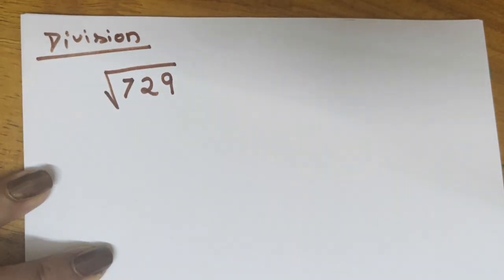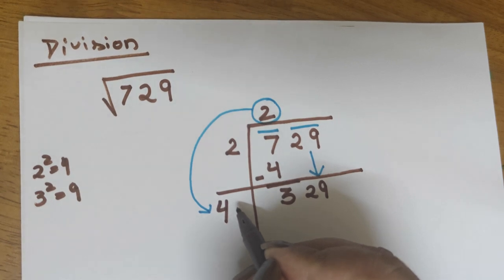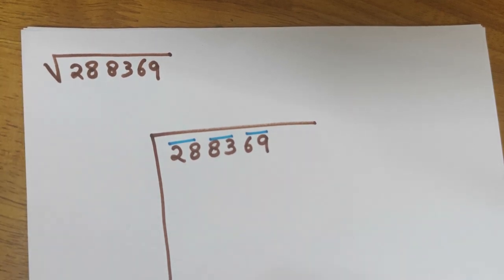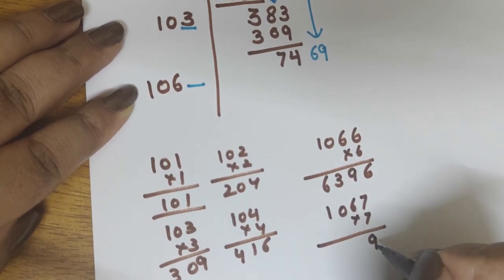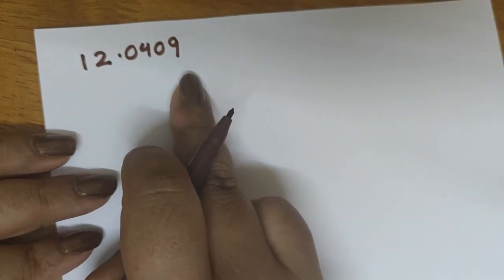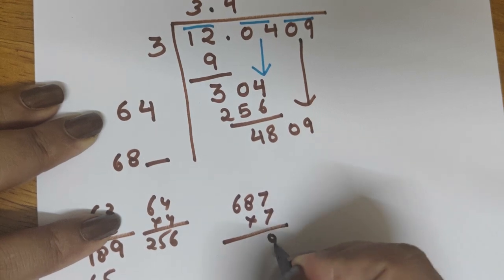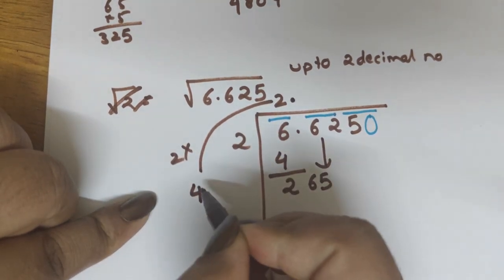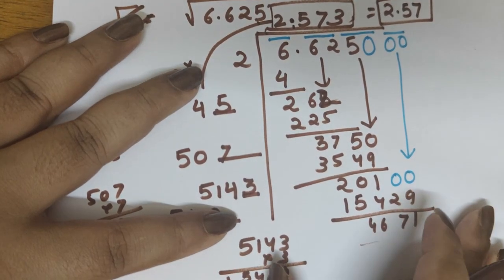Class 8 - Squares and Square roots - Square root - Division - Part 1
Hello
Welcome to Lazy Mantra
In this series we will learn basics of "Squares and square roots"
We will try to reply as soon as possible help you understand the query